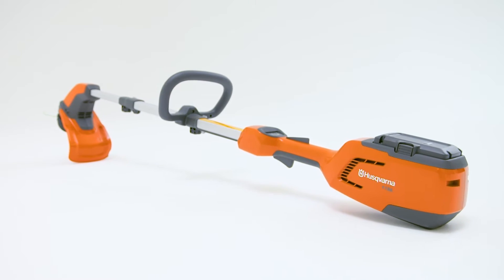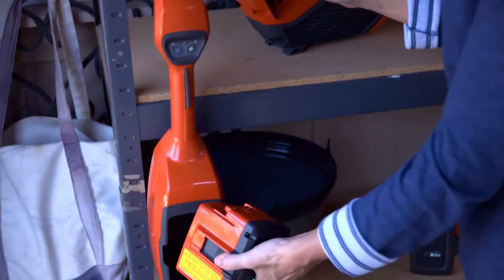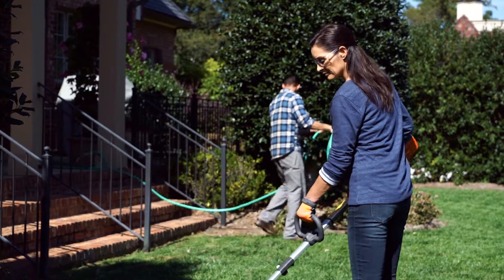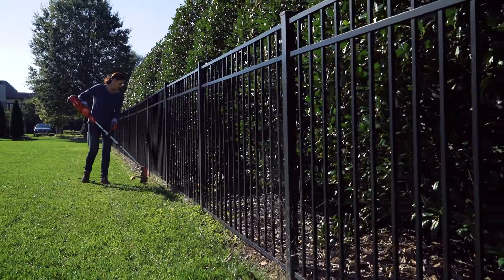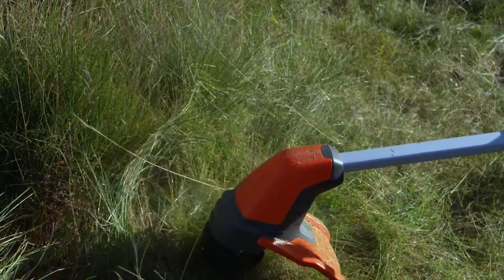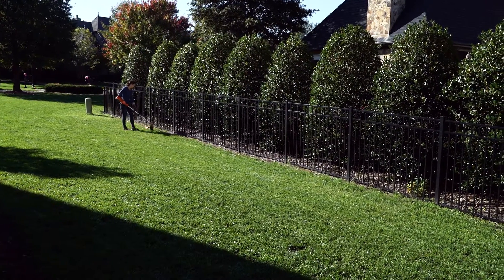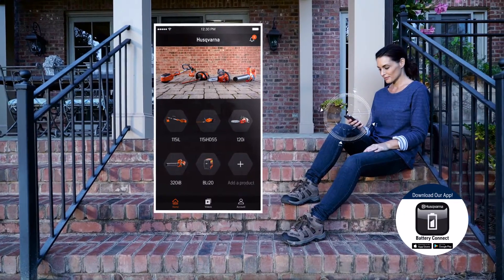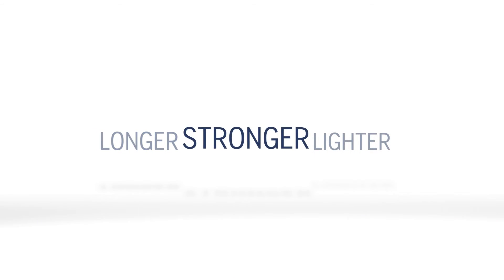Husqvarna Homeowner Battery Series String Trimmer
The new Husqvarna battery powered string trimmer is quiet and lightweight. It features a brushless motor for incredible performance. As part of the Battery Series, the interchangeable battery can be used in all Husqvarna battery powered handhelds. Battery power means no harmful emissions and low noise, perfect for all your homeowner weed trimming needs.